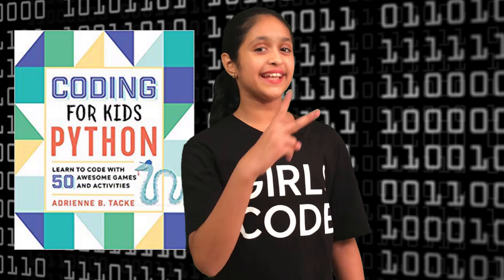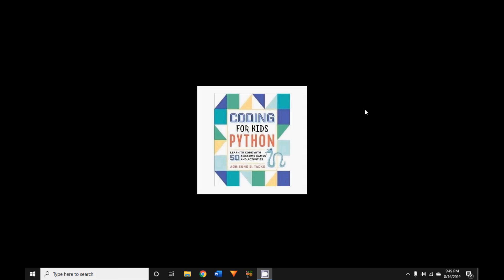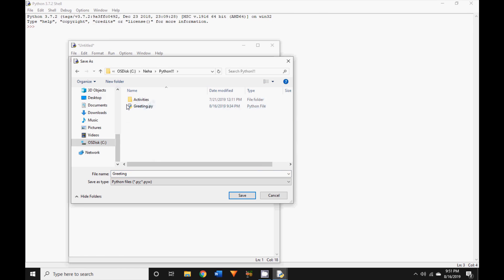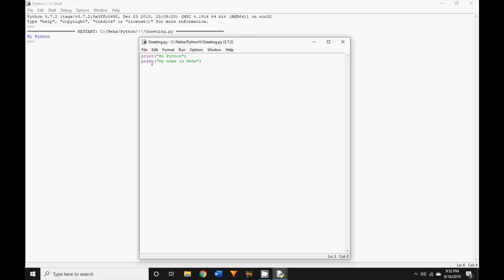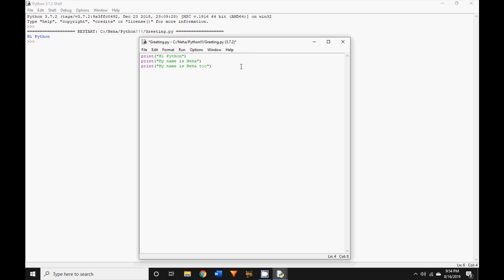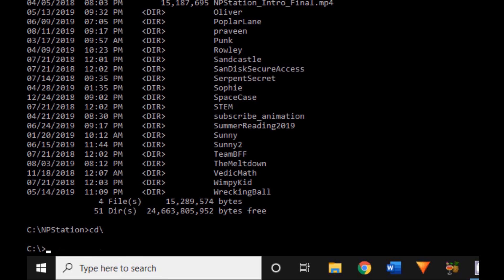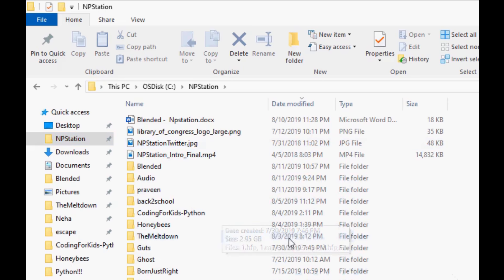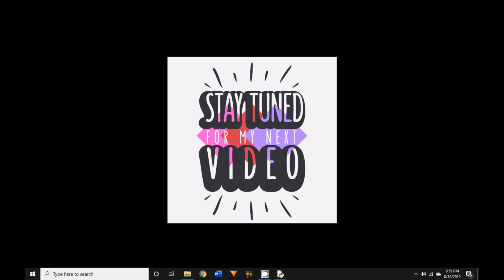Coding in Python Part 2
Welcome to the 2nd video in the series Coding in Python!! In this video I will show you how to Save your Python files. Once we master that, I will show you several keyboard shortcuts that will make your life easier as a programmer.

FOLLOW ME ———